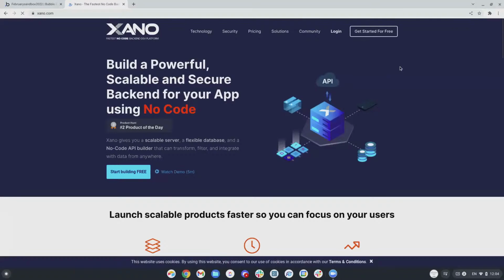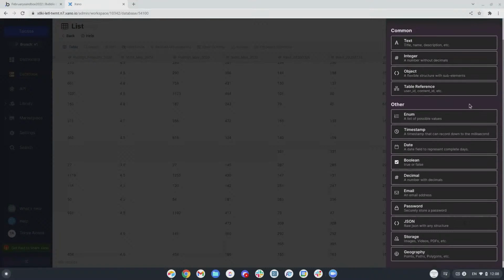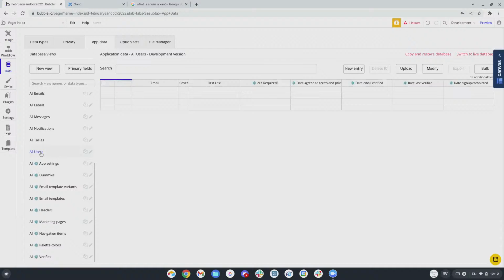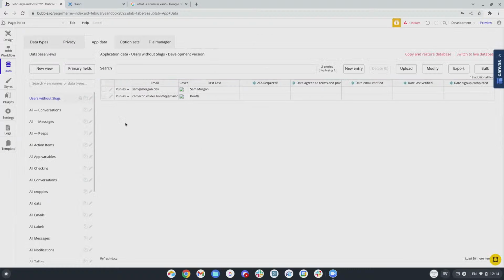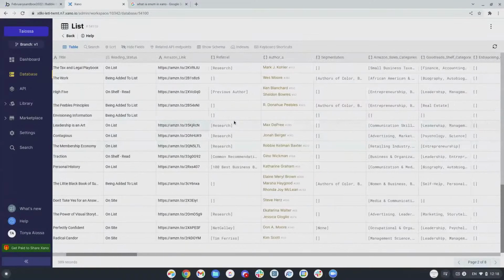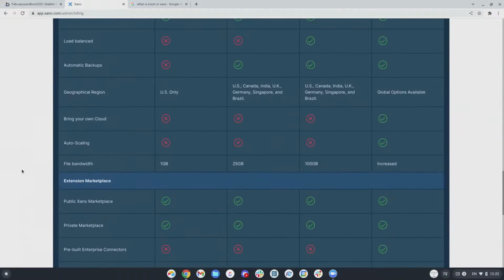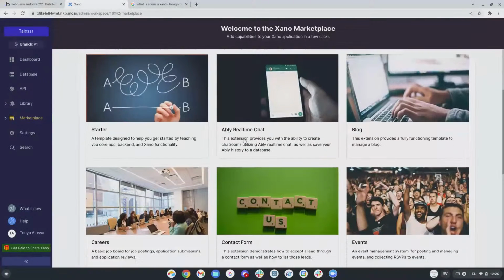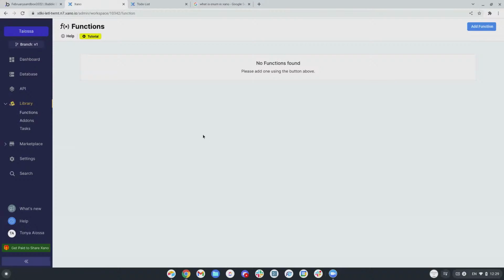Pro NoCoders Office Hours Ep. 222